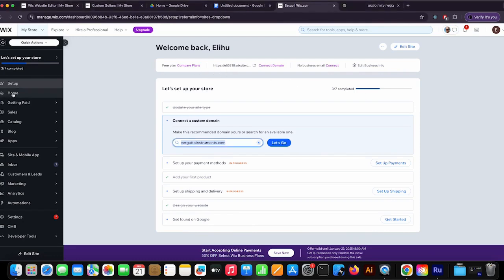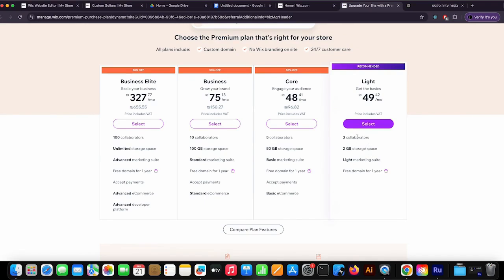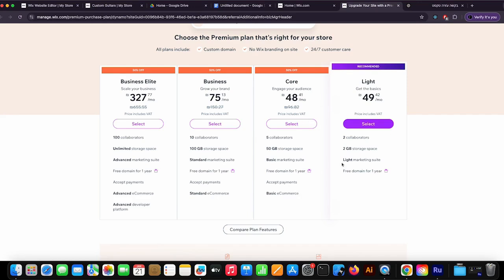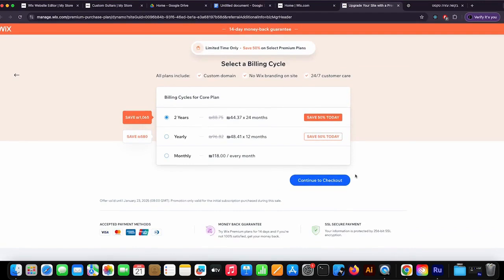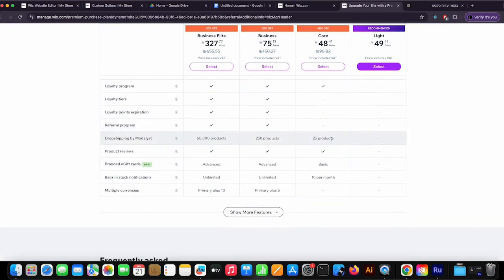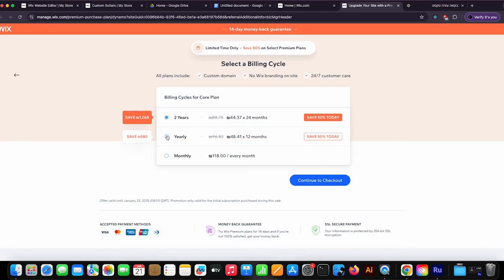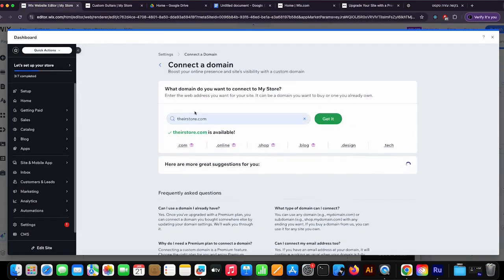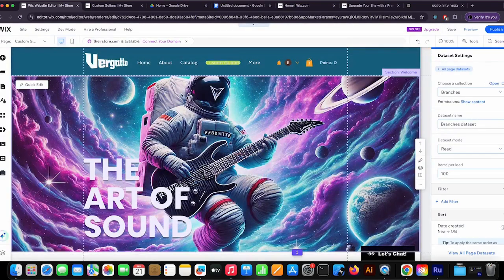Upgrading Your Account - Part 35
Upgrading Your Account, Buying a Domain, and Publishing Your Site Final steps before going live: upgrading your plan, securing a domain name, and making your store public.